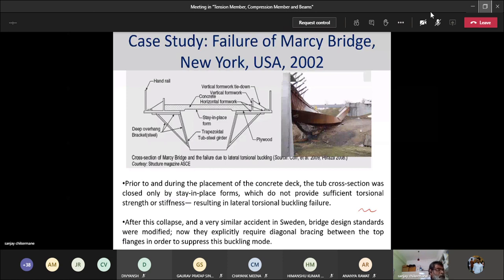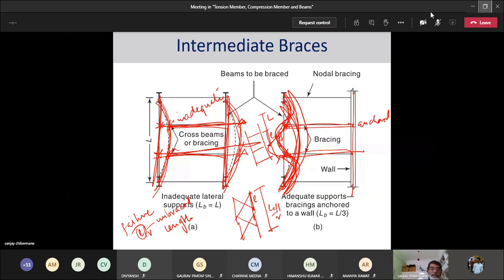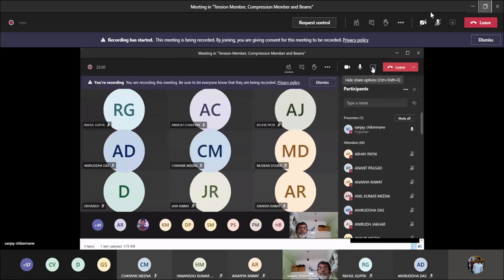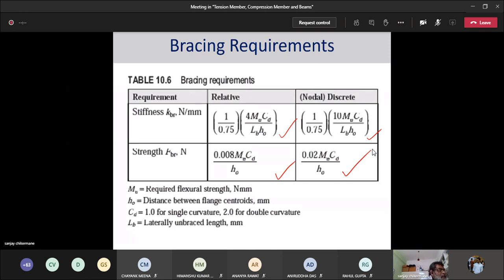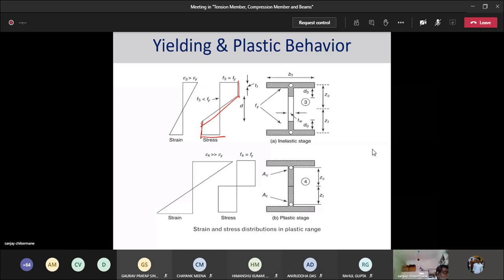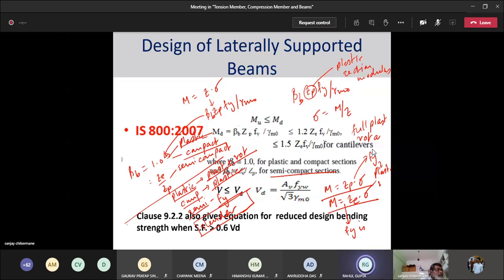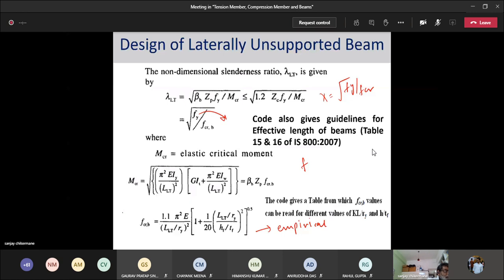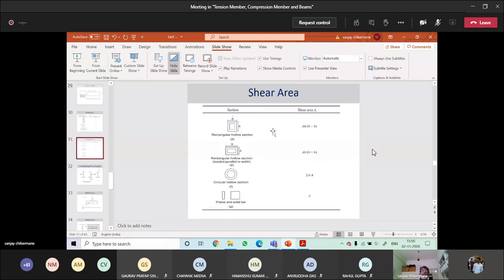21 Steel 2 11 2020